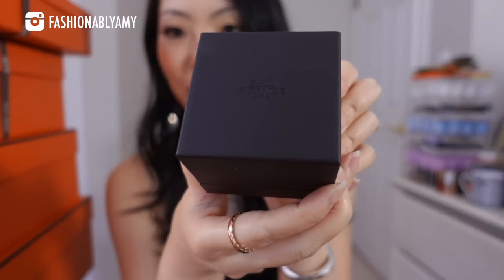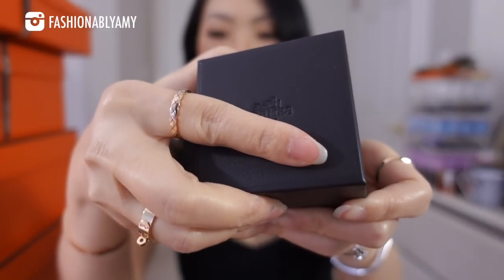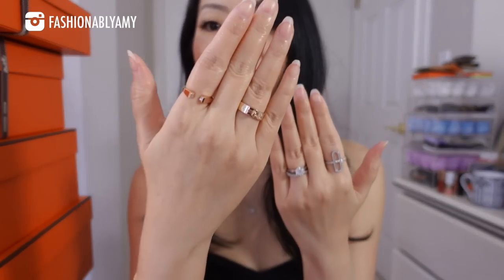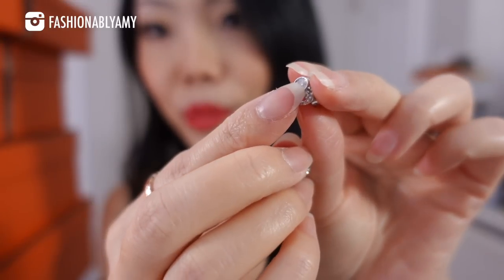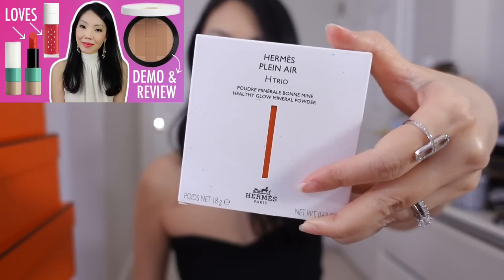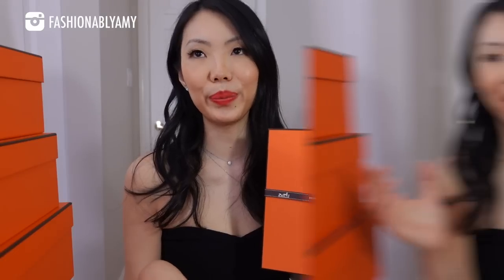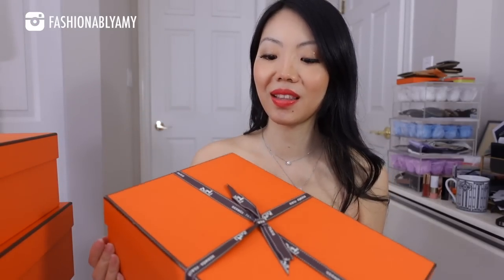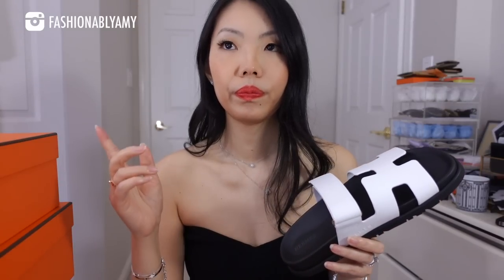HUGE HERMES UNBOXING 2023 😇 Hermes Clou de Forge Ring, Ever Chaine D'Ancre Ring, Hermes Chypre Teddy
Collective Hermes Haul! *NOTE: Cannot be combined with other promotions.

🌟ITEMS FEATURED
Bracelets:

❤️MENTIONED

Ever Chaine D'Ancre Ring

❤️LUXURY SALES

❤️POPULAR REVIEWS

📬 MAILBOX:
RPO Oak
Vancouver BC V6M 0A9
Canada